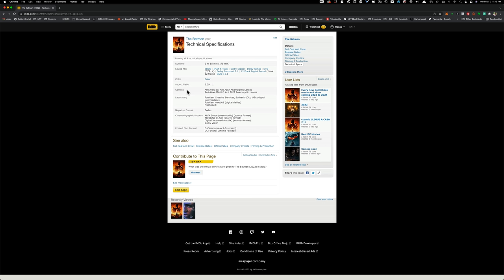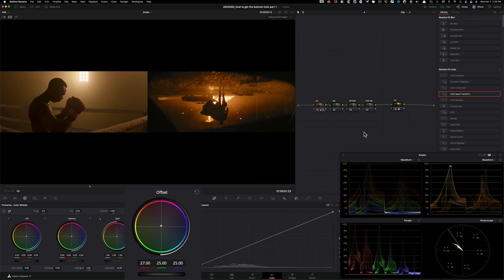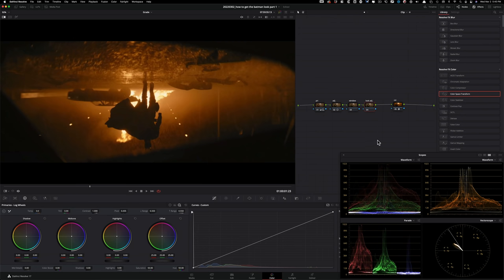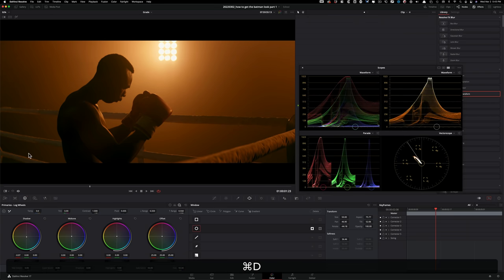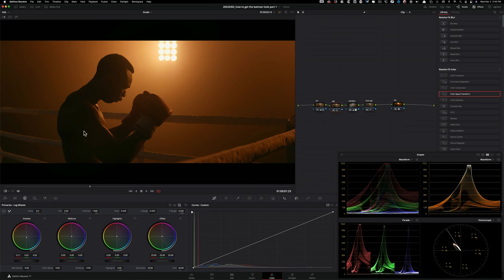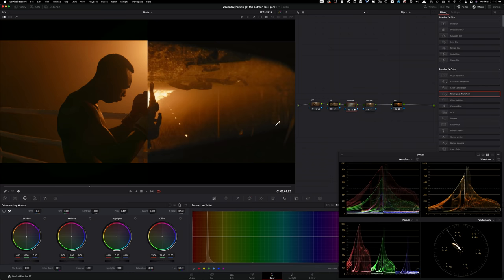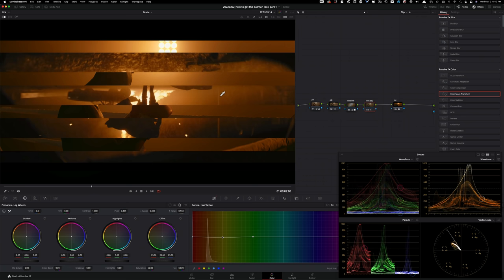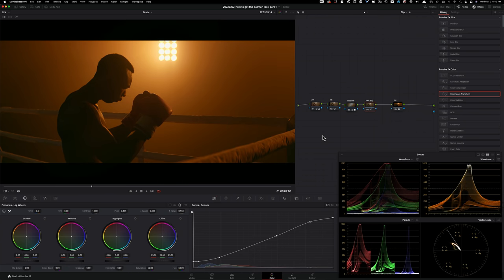How to Get The Batman Look | Fuego | DaVinci Resolve Tutorial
Join the best Color Grading course on the planet "Freelance Colorist Masterclass"

In this video, I will recreate a look from the new Batman movie.

0:00 Intro
0:54 FREE 1-hour training teaser
1:45 Analyzing the Reference Look
3:12 Node Tree build-out
4:31 The Batman Technical Specs
5:27 Base Look
7:20 Adjusting the Anchors
9:00 Shaping light
10:54 The Batman Look Secret Sauce
13:30 Ref Comparison Tools
17:59 Look Recap
19:06 Final Look
19:21 Conclusion

Got Instagram?

Equipment used:
Rode NTG3
Nanlite Pavotubes
Eizo CG279x